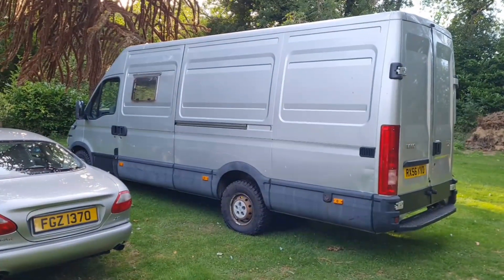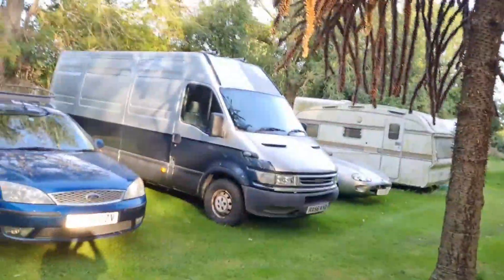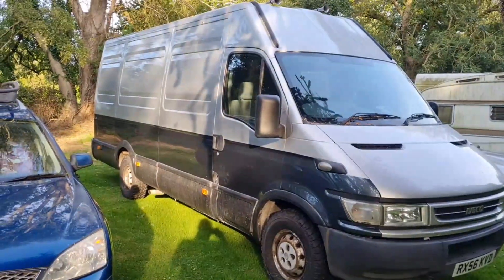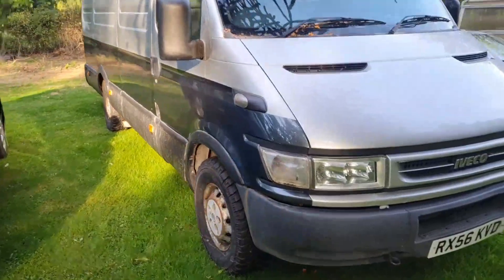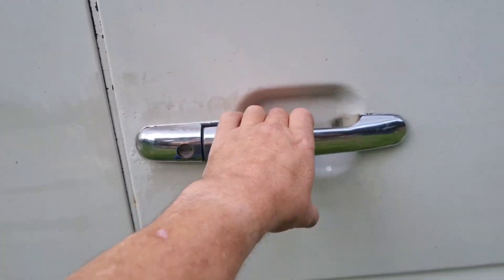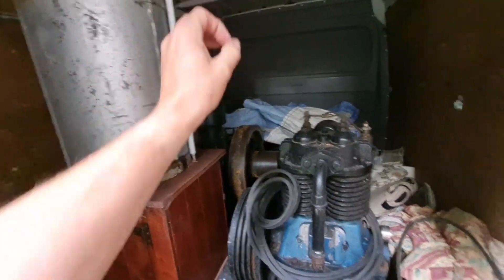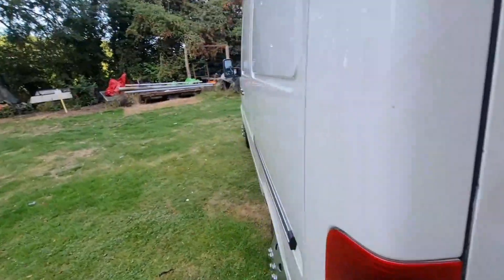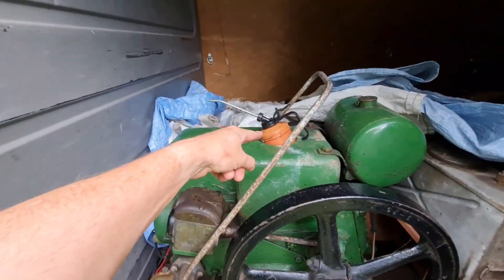Van befor and after and what we are doing this weekend.